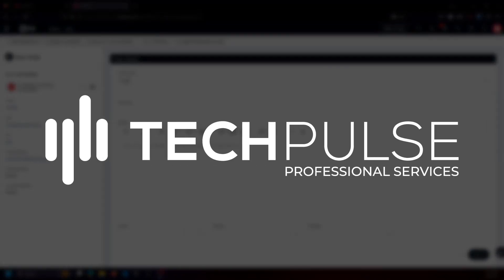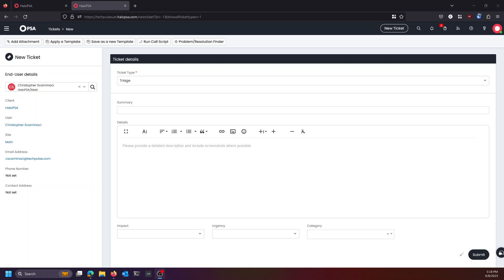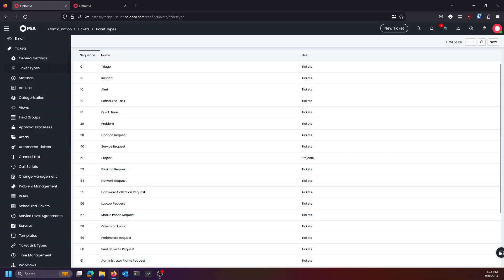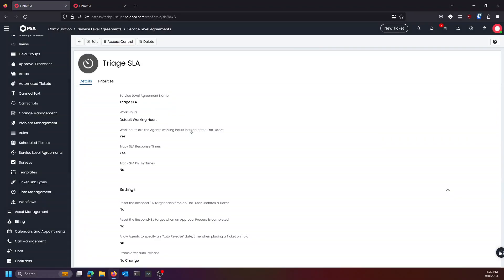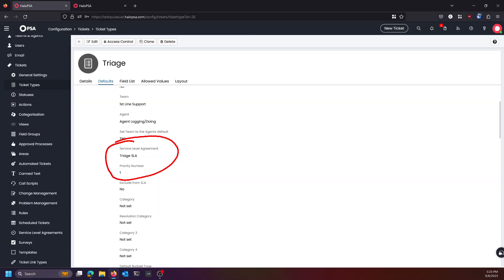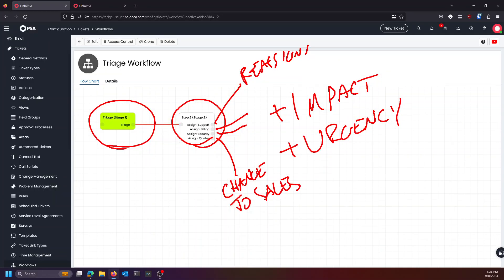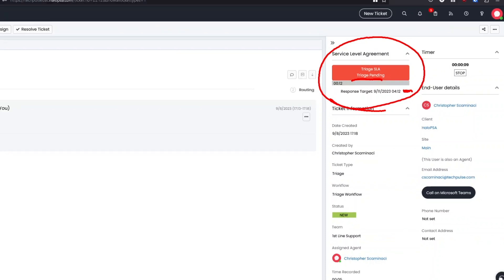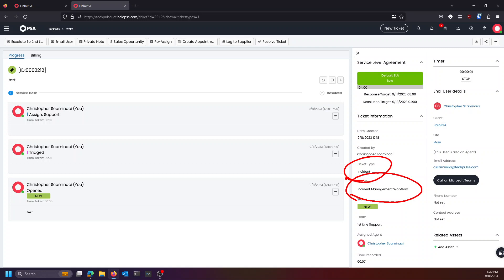Triaging in HaloPSA: 12 Minute Sea-Level Compliant Triage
Embark on a transformative journey with Chris Scaminaci, the VP of Engineering at TechPulse Professional Services, as he unveils the secrets to mastering ticket triaging within HaloPSA! In this video, Chris breaks down the nuances of a Sea-Level compliant triage process that promises to revolutionize your IT managed services workflow.

Leveraging his extensive experience at TechPulse, Chris presents a comprehensive guide that promises not just theories but actionable strategies that have been tried and tested in the industry. Dive deep into the world of HaloPSA and discover how you can streamline your operations, reduce response times, and elevate your service delivery to unparalleled heights.

🔥 Be sure to tune in for a session packed with invaluable insights and practical tips straight from the heart of TechPulse Professional Services. 🔥